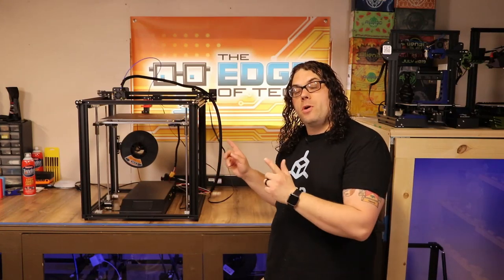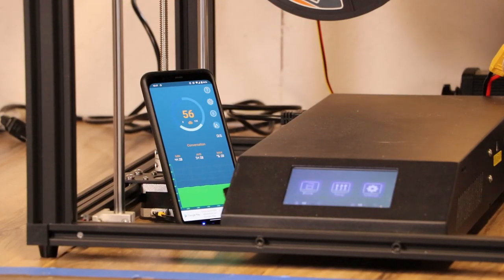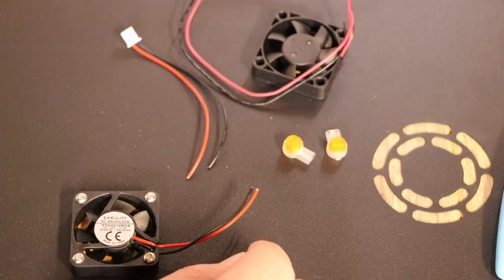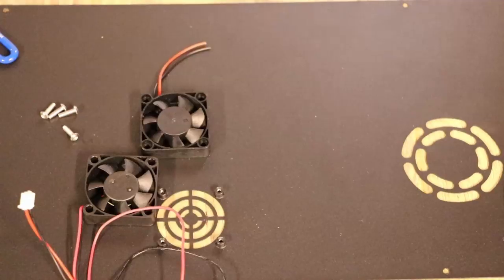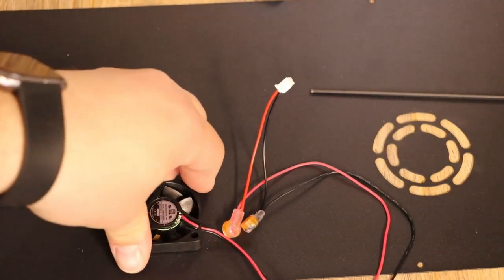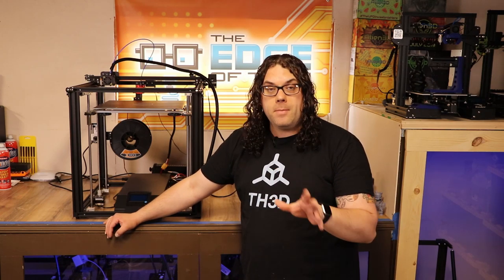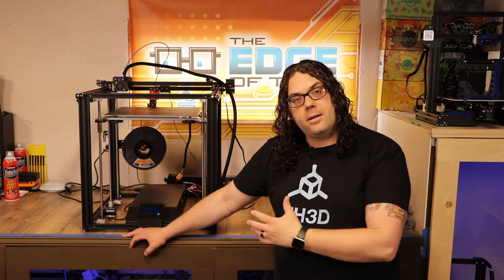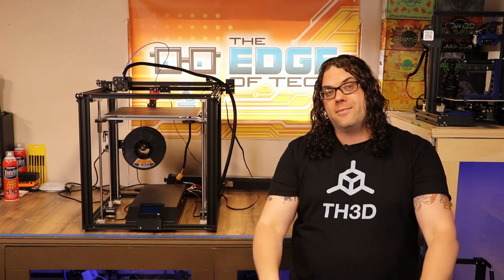🔊How to replace the LOUD Fan on the Creality Ender 5 Plus - Very Easy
In this video I will show you how to replace the Loud case fan on the Creality Ender 5 Plus. It's very easy and this will be the first video in a 3 part series!